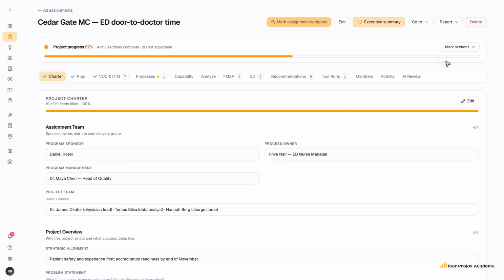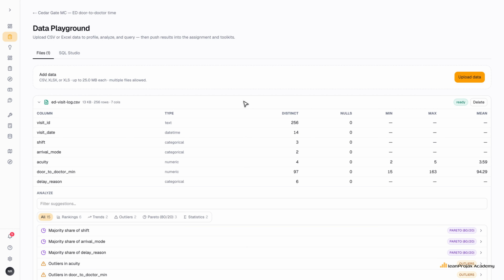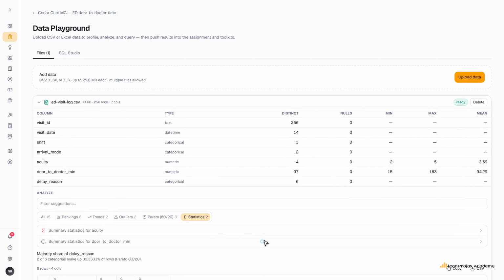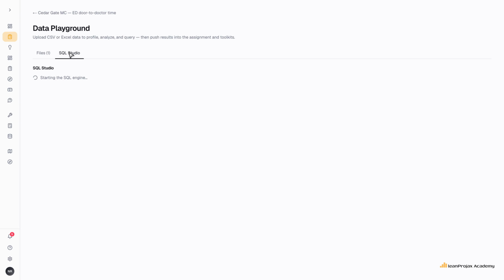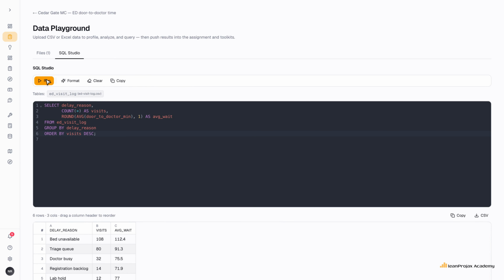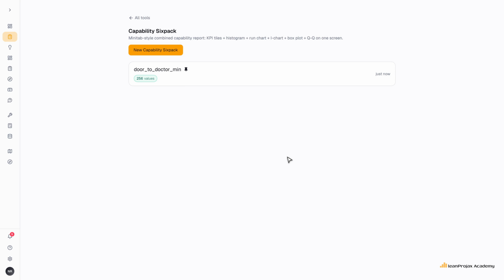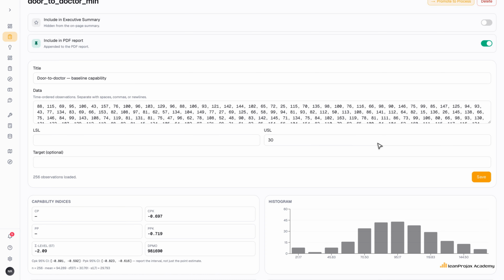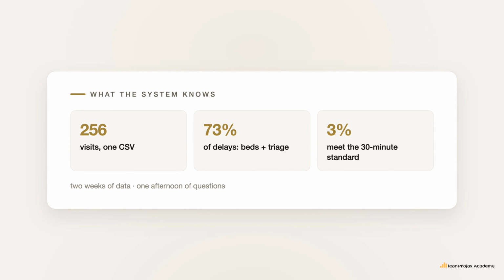LeanProjax in Action | Healthcare — EP5: What the System Knows (Measure · Day 7)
Priya's stopwatch saw one morning. The hospital's tracking system saw every visit. Maya pulls two weeks of ED visit records — 256 arrivals — into the Data Playground and lets the data speak: automatic column profiling confirms the 94-minute baseline, a Pareto shows two delay reasons driving 73% of the pain, a shift ranking puts evenings 20 minutes behind days, SQL Studio answers the question the buttons can't, and one click sends 256 values into a Capability Sixpack: Cpk −0.697, 981,690 DPMO. The corridor meets the 30-minute standard 3% of the time. Now it's printed.

This season follows one fictional hospital — Cedar Gate Medical Center — through a full Six Sigma DMAIC project on the real LeanProjax platform. Episode 5 is the Measure phase, Day 7.

In this episode:
  • Data Playground (CSV upload, scan, profile)
  • Analyze: Pareto / statistics / rankings
  • SQL Studio — live queries in the browser
  • Send a column → Capability Sixpack

Chapters:
  0:00  the stopwatch vs the system
  0:24  uploading two weeks of ED visits
  0:45  column profile — the 94 confirmed
  1:01  Pareto: two reasons, 73% of delays
  1:24  ranking the shifts
  1:36  SQL Studio
  2:19  one click to a Capability Sixpack
  2:34  the verdict: Cpk −0.7, 3% in spec
  3:16  what the system knows — recap
  3:29  outro — the bottleneck next

Every demo is recorded live on the actual product — no mockups. The statistics, charts, and calculators you see are the platform doing the math.

Note: Cedar Gate Medical Center, its people, and its numbers are fictional, created to teach the method. LeanProjax is a general-purpose Six Sigma / DMAIC platform — healthcare is simply this season's story.